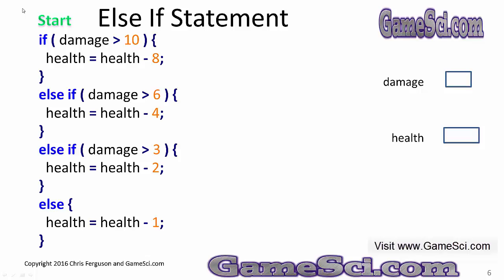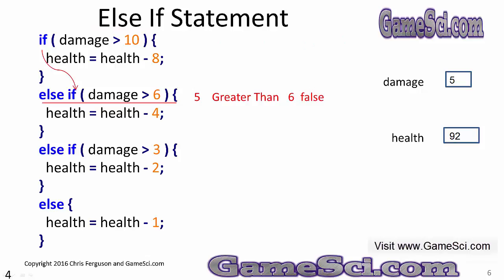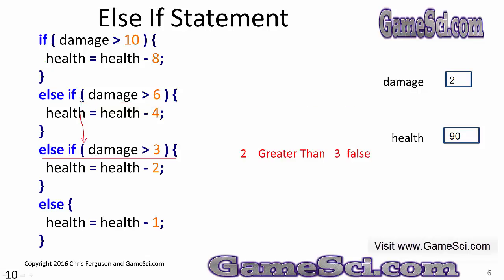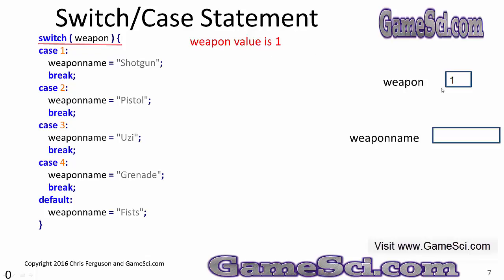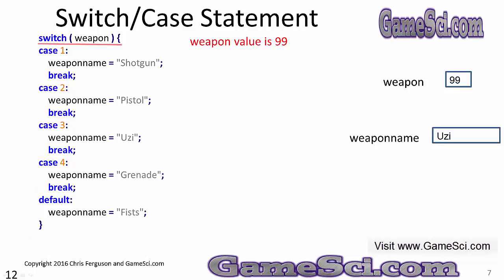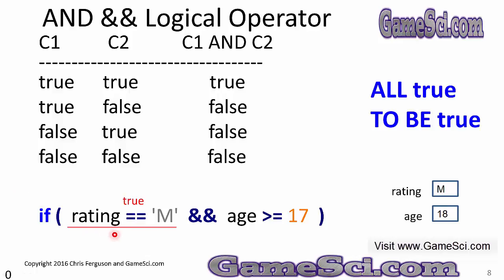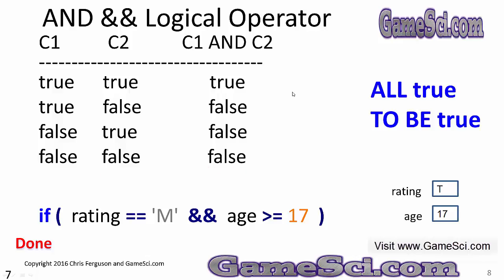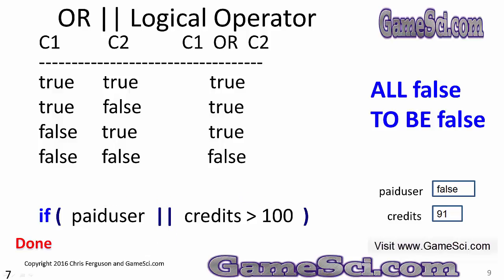CS190 JavaScript 6